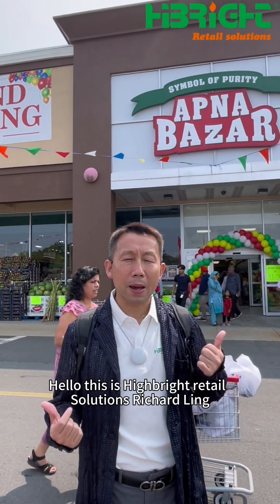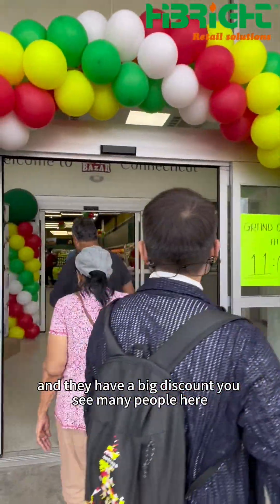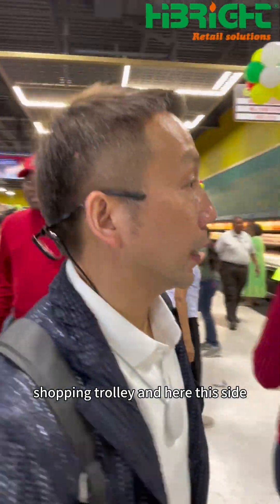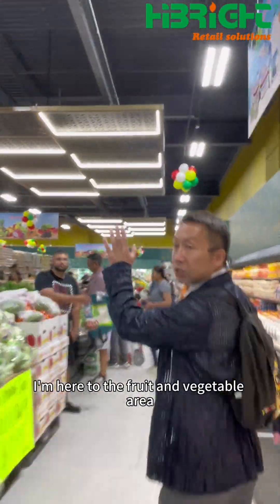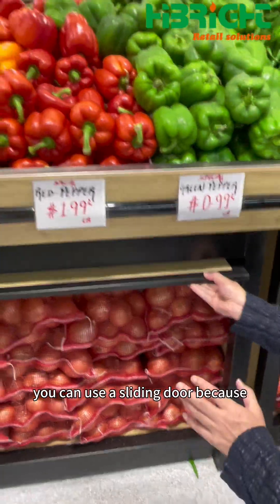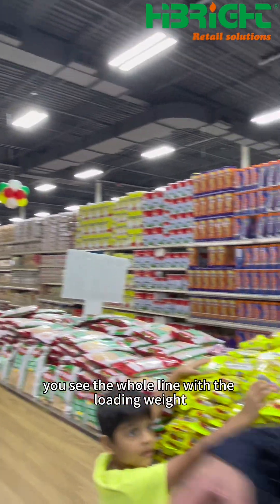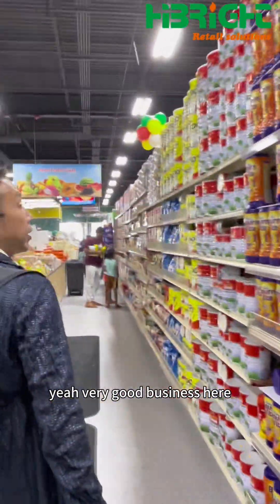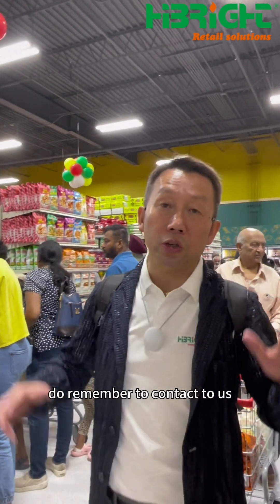Congratulations to APNA BAZAR Supermarket Opening Ceremony in East Hartford,CT,USA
If you want to buy this products or know more details, please visit our
We will contact you as soon as possible.